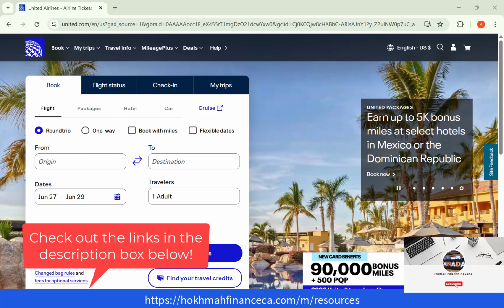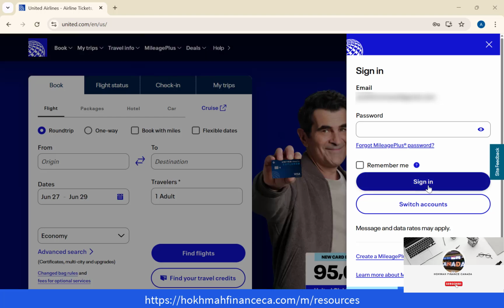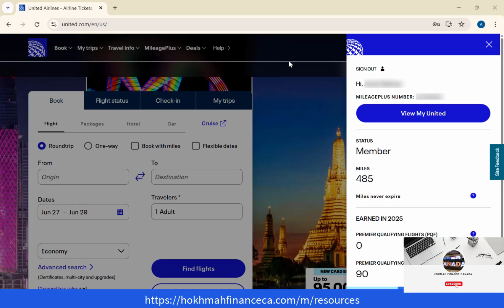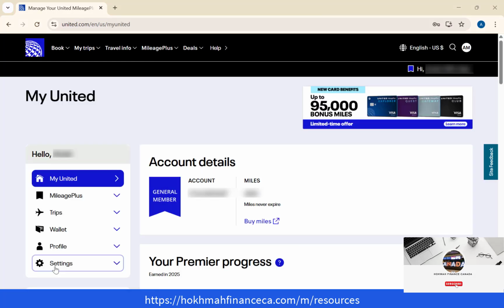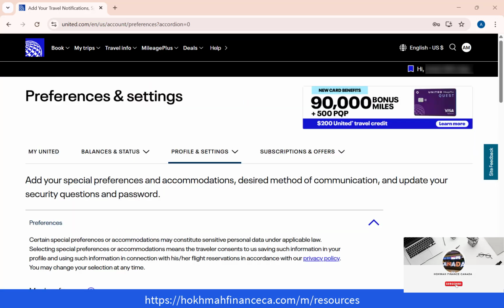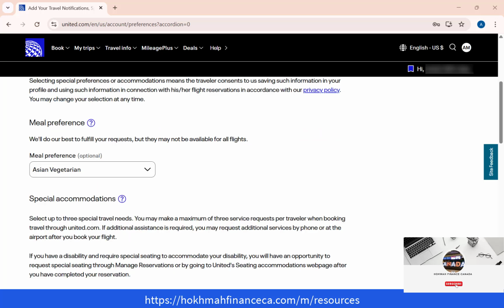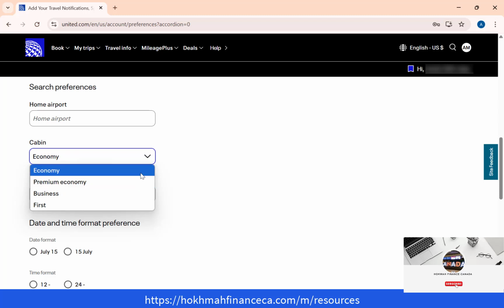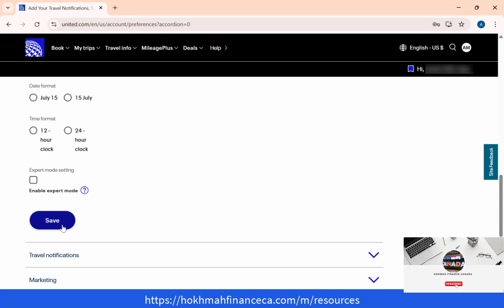How to Add Meal Preference on United Airlines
Flying with dietary restrictions or preferences? In this quick tutorial, I’ll show you exactly how to add or update your meal preference on United Airlines. Whether you need a vegetarian, kosher, vegan, gluten-free, or diabetic meal, this step-by-step guide will walk you through how to make the request in your reservation.